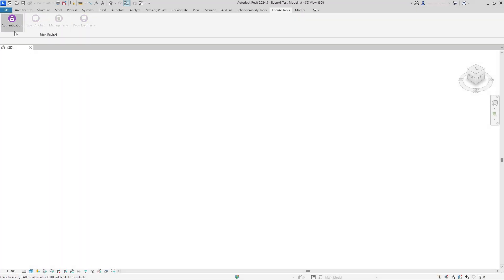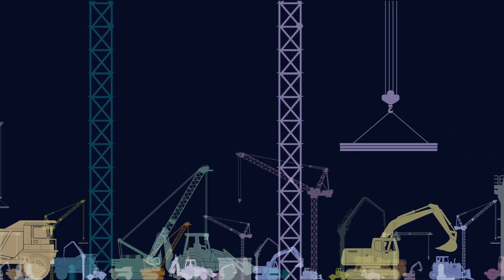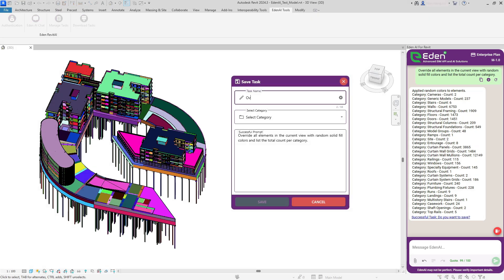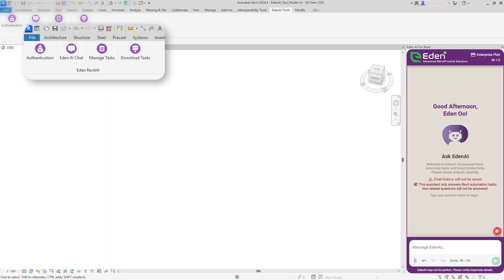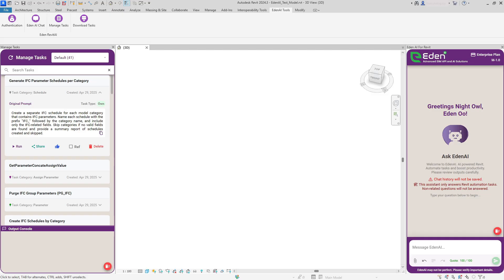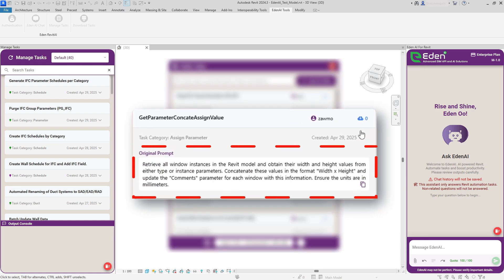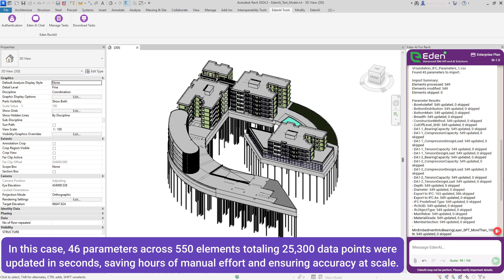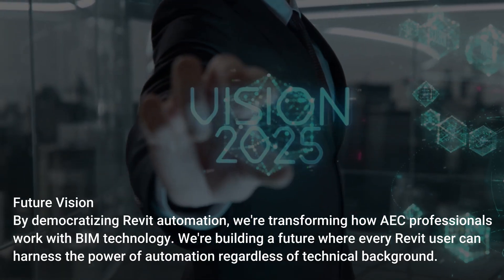Revolutionize Your Revit Experience: EdenAI - The Future of Automation Without a Single Line of Code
Introducing EdenAI - a groundbreaking innovation that transforms how professionals work with Revit. Watch as this powerful solution makes complex BIM automation accessible to everyone, without requiring a single line of code.

EdenAI redefines Revit interaction through an intuitive chat interface. Simply describe tasks in plain English, and watch as EdenAI generates and executes the necessary Revit commands behind the scenes - eliminating programming barriers completely.

🔹 INNOVATIVE FEATURES:
- Natural Language Task Automation - communicate with Revit in everyday language
- One-click Prompt Refinement to optimize your requests
- Smart Automation Library for saving and reusing successful tasks
- Built-in collaboration framework for sharing solutions
- Intelligent parameter orchestration handling thousands of updates at once
- Seamless Revit API integration powered by artificial intelligence

🔹 WORKFLOW TRANSFORMATION:
- Save up to 70% of time spent on repetitive modeling tasks
- Dramatically reduce errors and inconsistencies in complex models
- Focus on design creativity rather than technical execution
- Learn automation best practices through AI-generated solutions
- Deliver higher quality projects in less time

EdenAI represents the future of BIM workflows - where powerful automation is accessible to everyone in the AEC industry, regardless of programming knowledge.